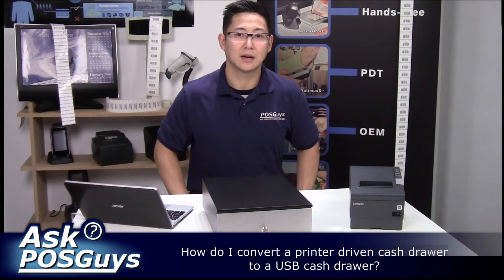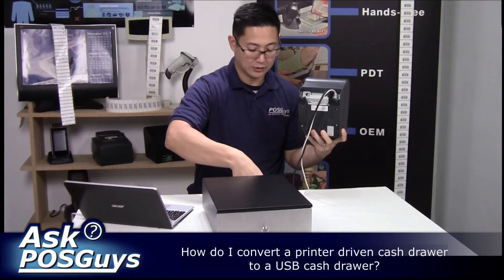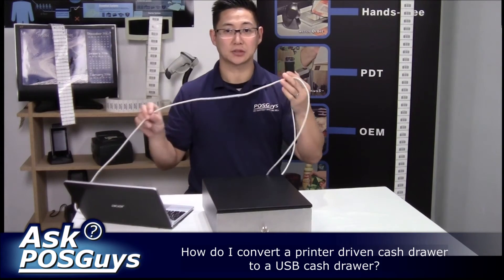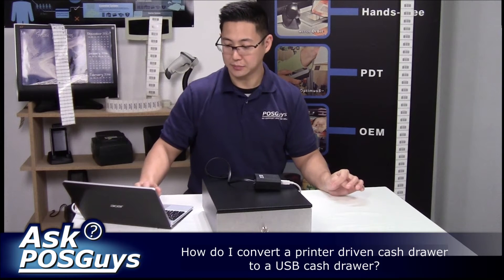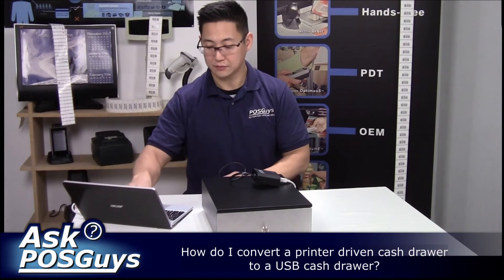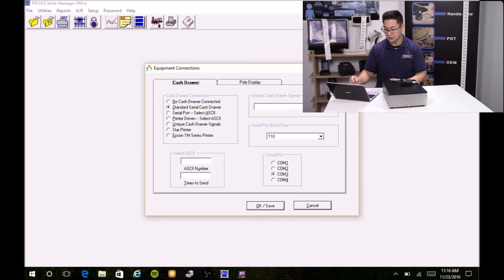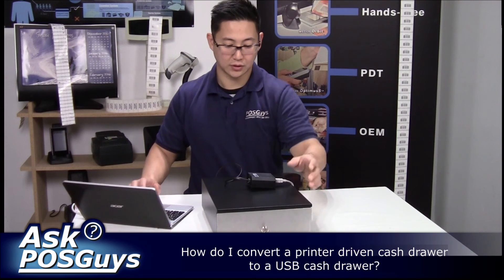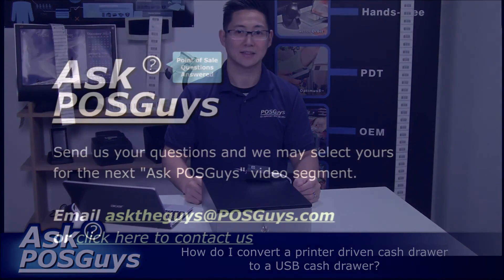Ask POSGuys: How to Convert a Printer Driven Cash Drawer to USB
We go over how to use a printer driven cash drawer without a receipt printer by using the POS-X USB Cash Drawer Converter. This converter changes your printer driven cash drawer into a USB interface cash drawer.